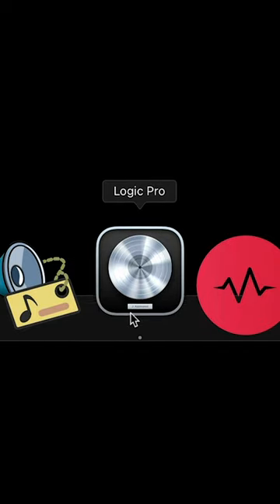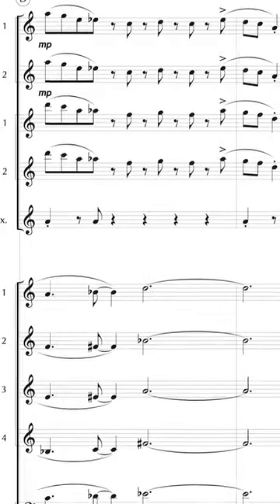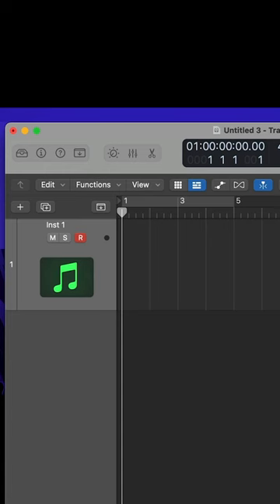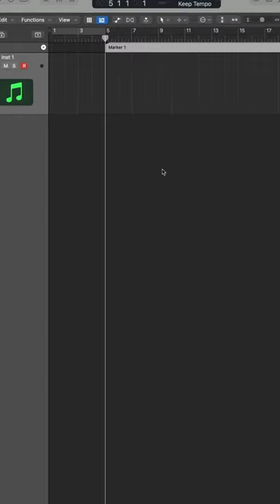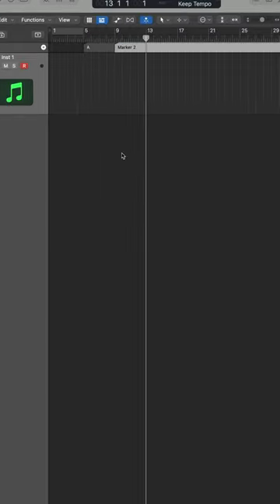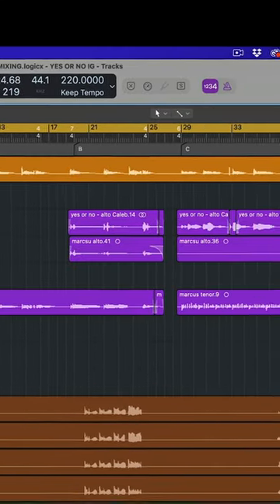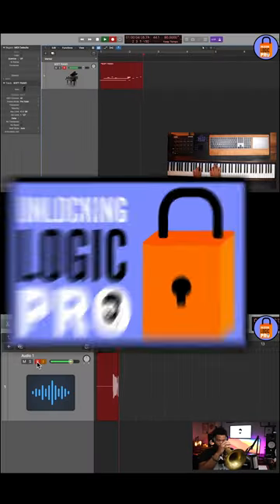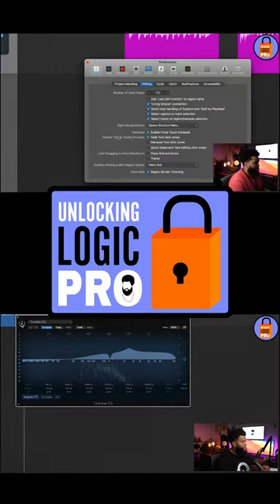Logic Pro Rehearsal Markers Quick Tip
Quick tip on creating rehearsal markers in Logic Pro to match your sheet music! Join our class, Unlocking Logic Pro, for an in depth course on how to unleash the power of this DAW

IG, FB - @krisjohnsonmusic

Peace ✌🏿 Kris